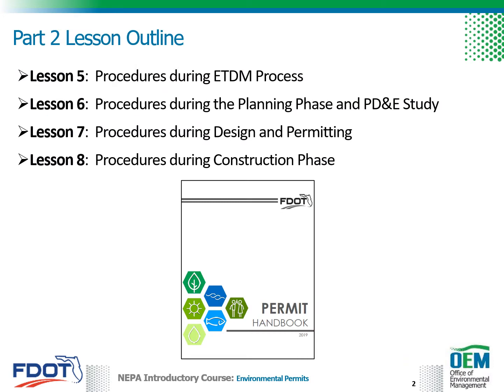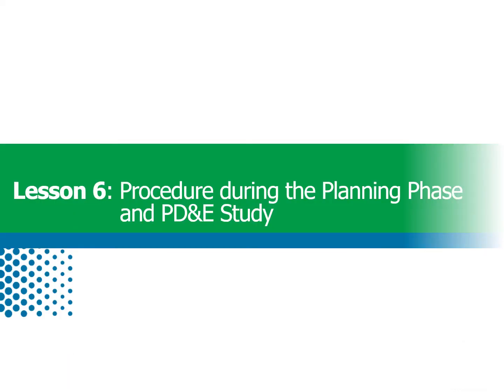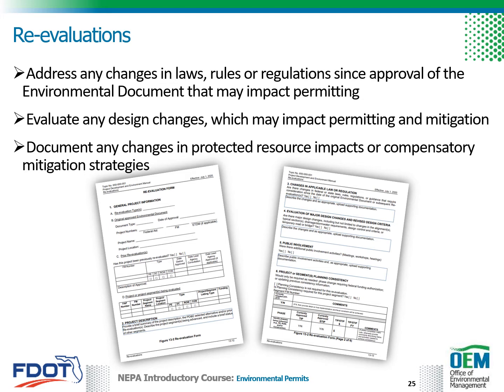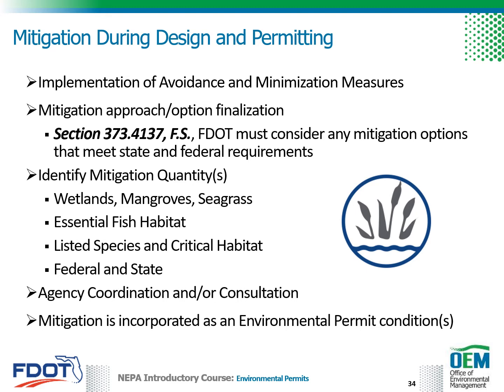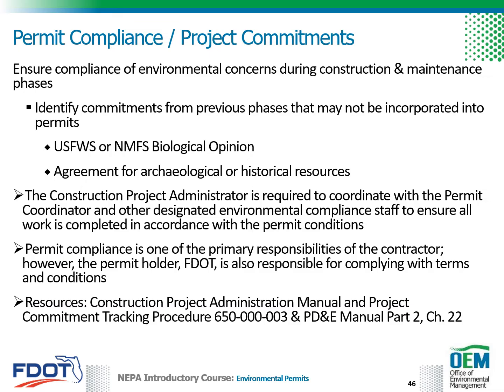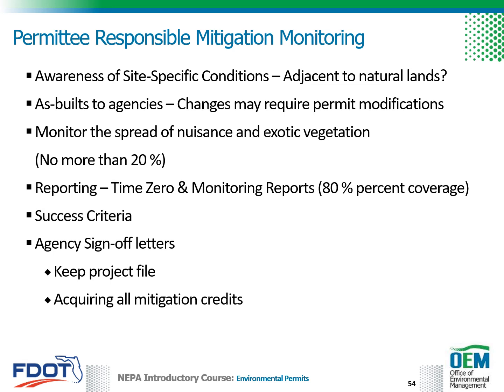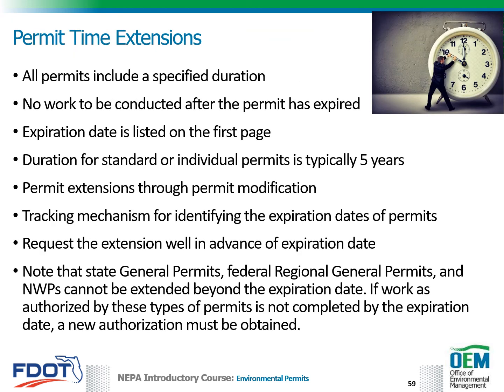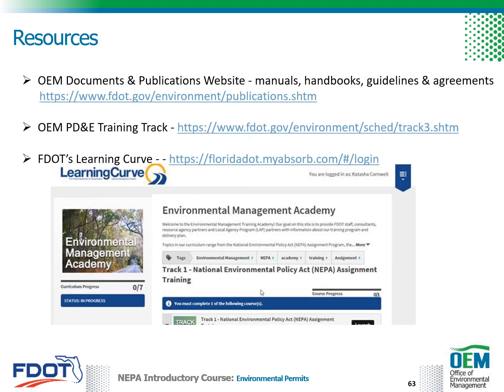Environmental Permitting Part 2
This course is Part 2 on the Environmental Permitting process as described in the FDOT Permit Handbook and Part 1, Chapter 12 of the PD&E Manual.